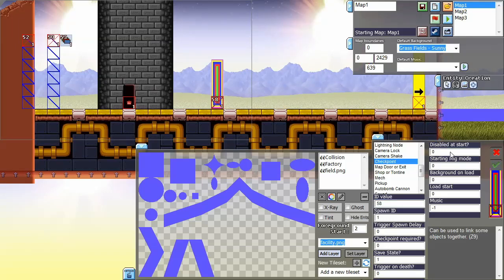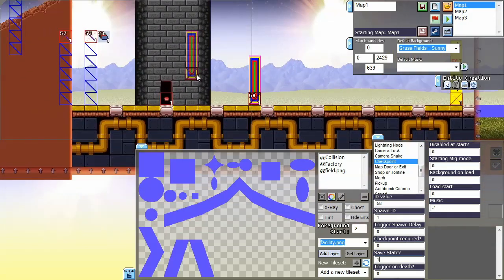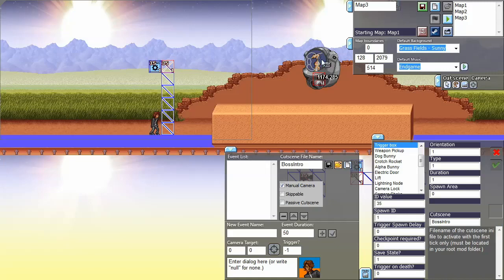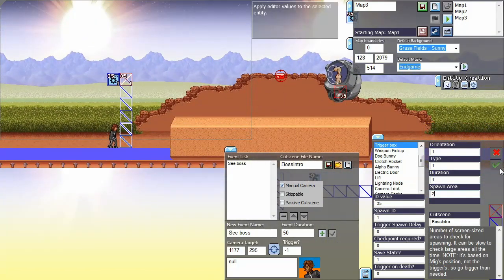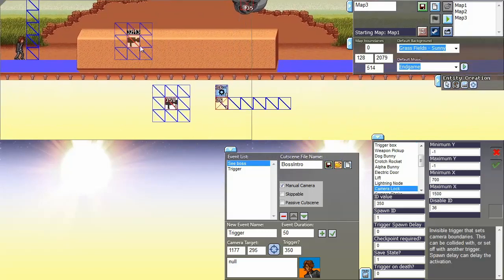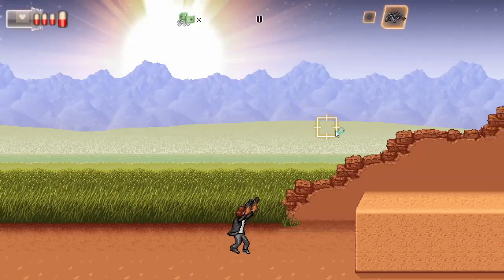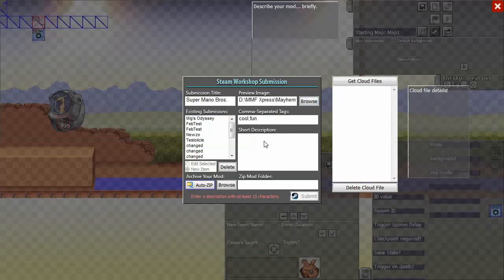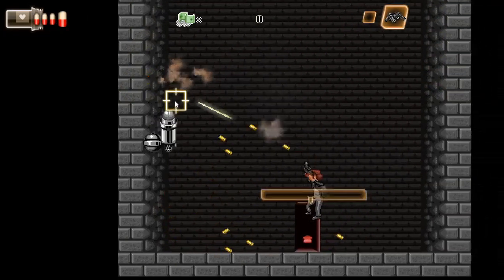Mayhem Maker Tutorial - Part 6: Cutscenes and Checkpoints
Mayhem Triple has been updated with a fully featured level editing app! All gameplay footage in these videos are from levels created exclusively with the Mayhem Maker tool. You can find the game on Steam here:

Part 6 details how to use checkpoints to save progress and control respawns, as well as how to make cutscenes with dialogues that can trigger other entities. You'll also find out how to submit your mod to the steam workshop!

This is the last part, at least for now.